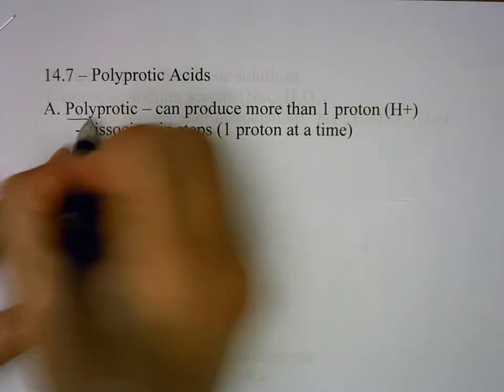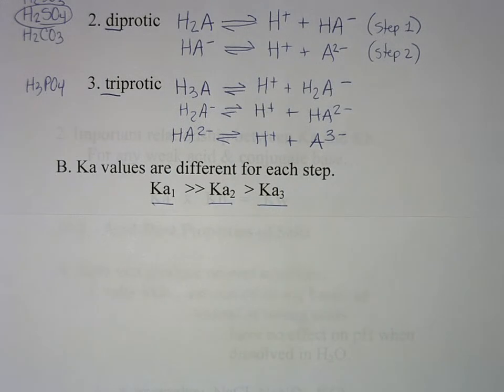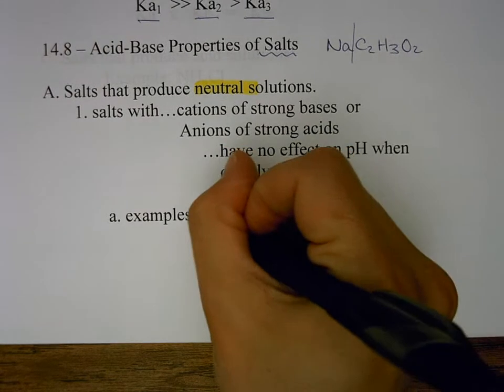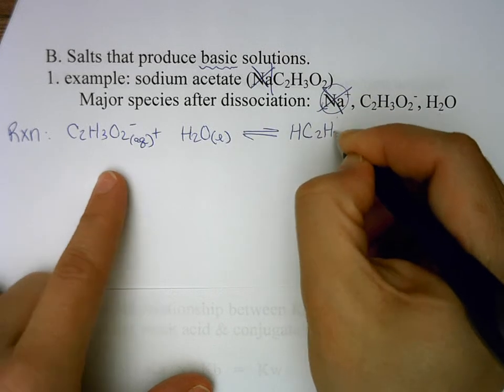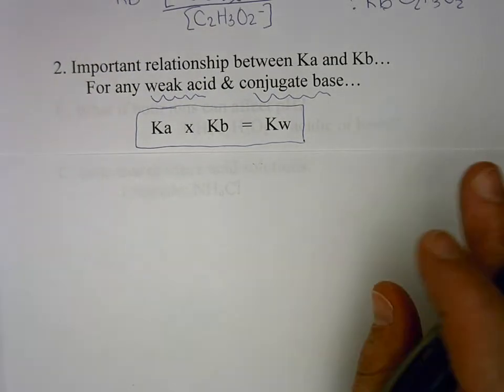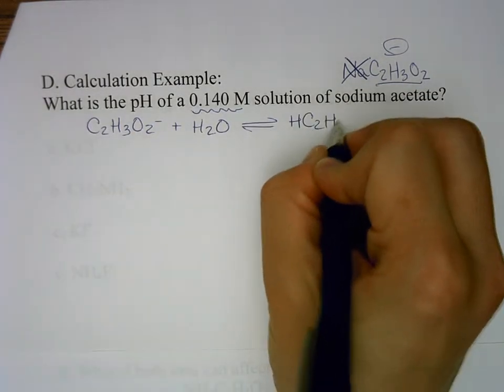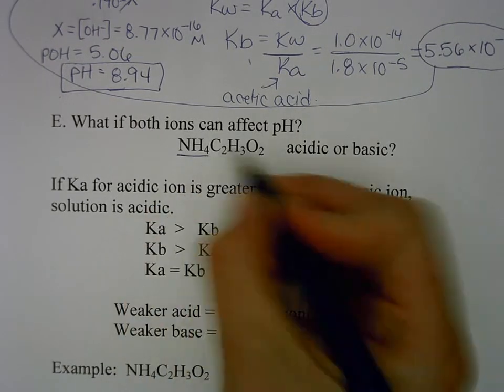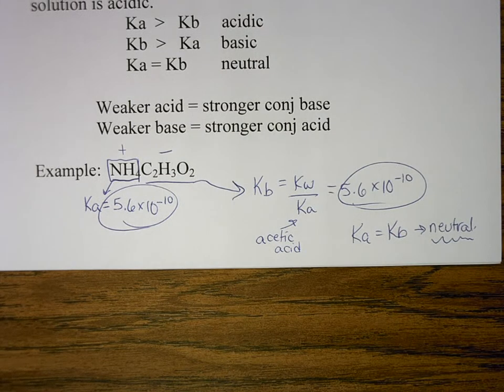14 7 14 8 notes 001